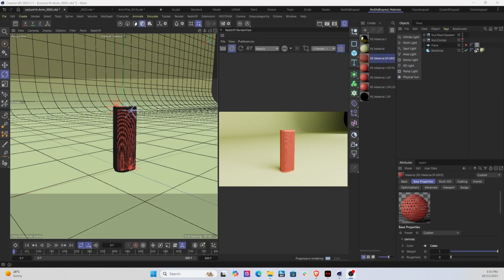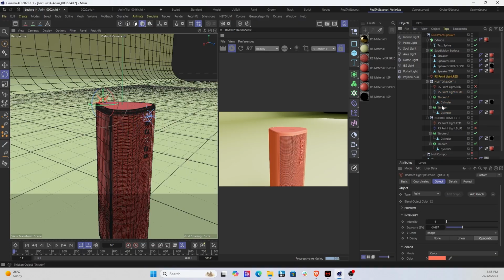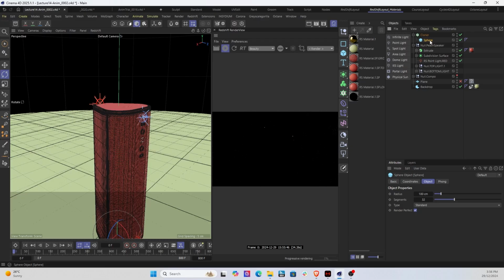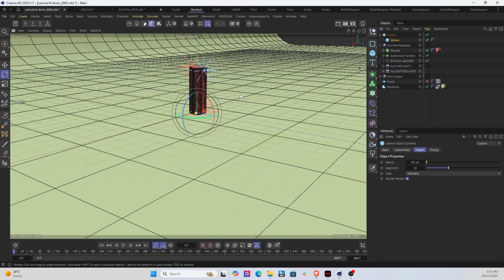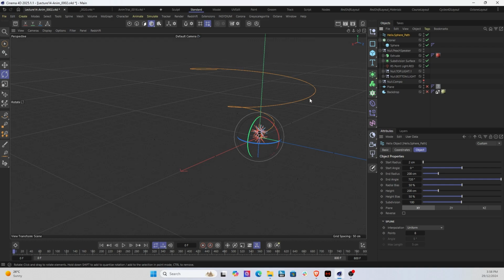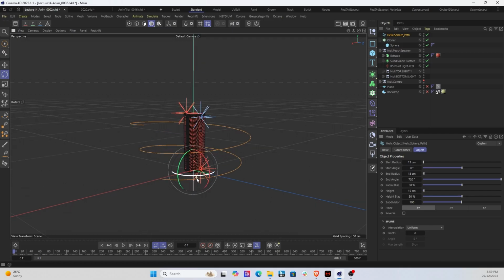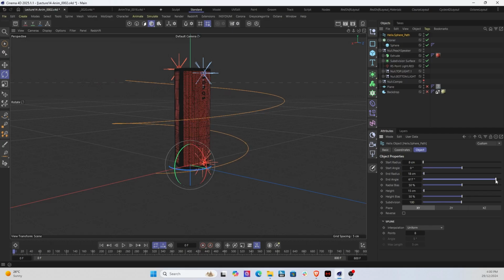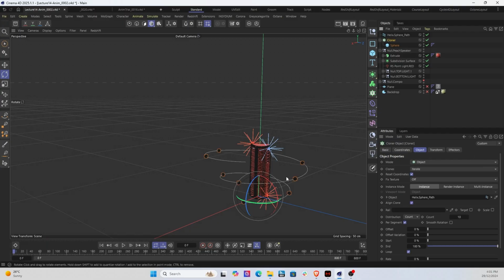CINEMA4D TUTORIAL | PART 17 - CLONER and HELIX